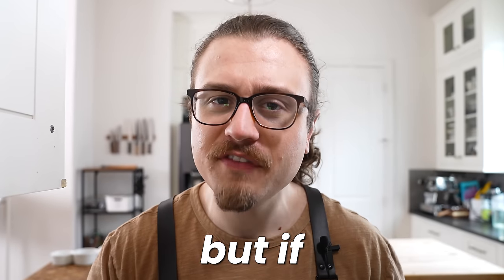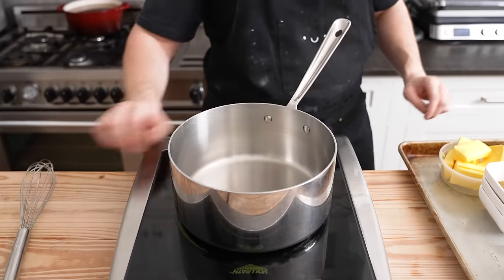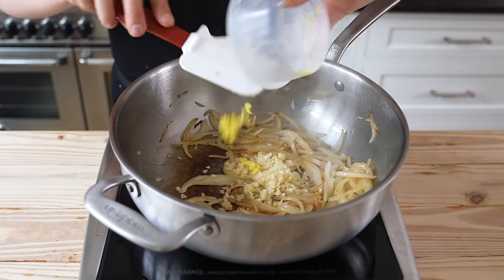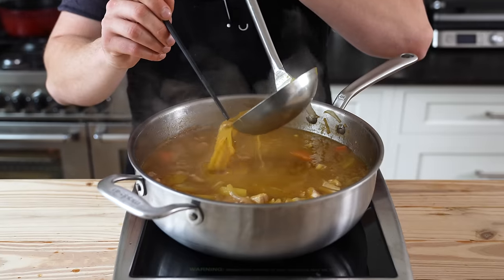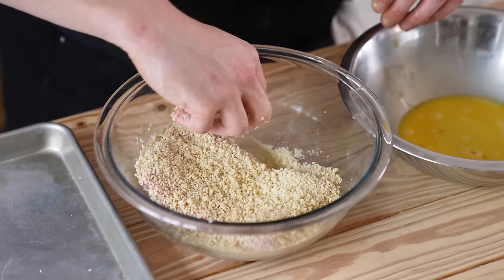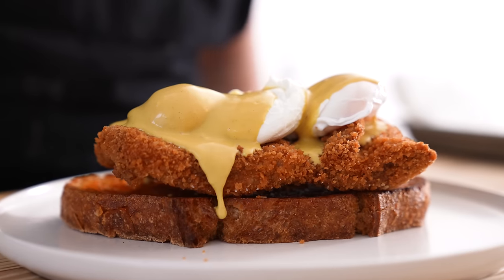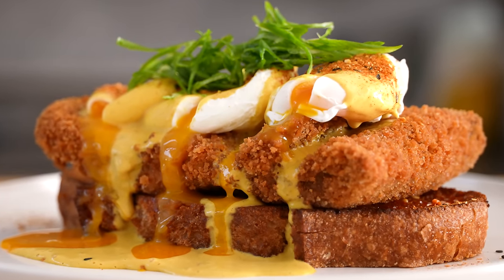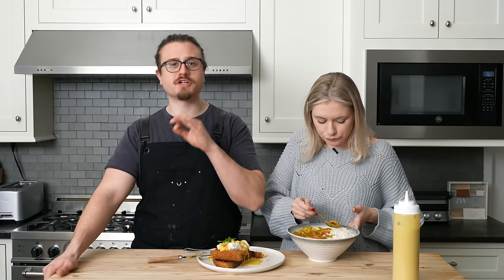Perfect Japanese Chicken Curry At Home (2 Ways)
Authentic Japanese curry made without the curry blocks, for maximum flavor and love. Also, we did a little somethin somethin at the end for a surprise.